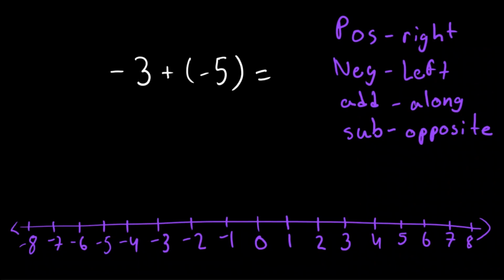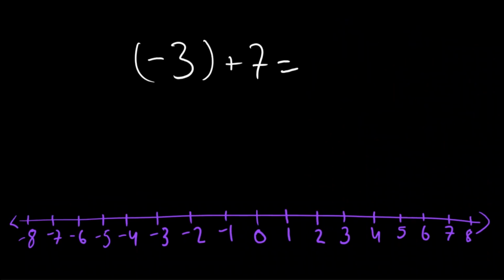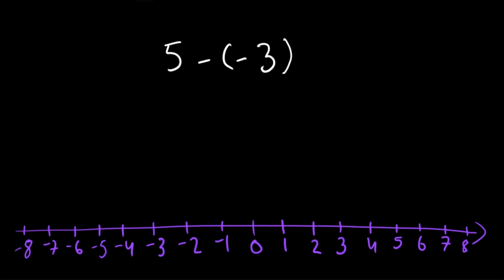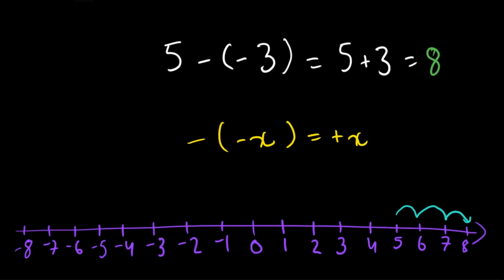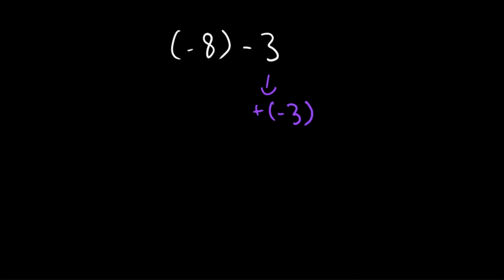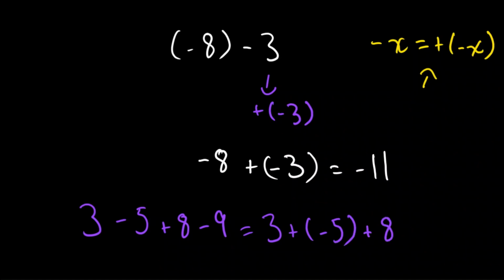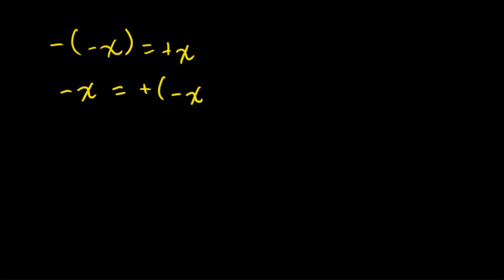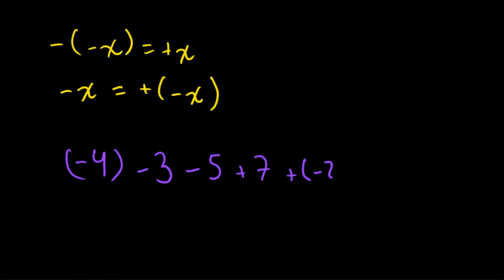How to Add and Subtract Negative Numbers (It's Just Direction)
We all learn the rules for negative numbers. But do you actually know why they work?
In this video we go through adding and subtracting operations with negative numbers. And instead of just giving you rules to memorize, we’re going to build everything from one simple idea: negative means the opposite direction (left).
Once you see that, nothing in this video is arbitrary anymore. It all just makes sense.
📌 Timestamps:
0:00 — Introduction
0:13 — What is a Negative Number?
0:45 — Addition
2:10 — Subtraction
4:25 — Subtraction (Extended)
5:25 — Conclusion